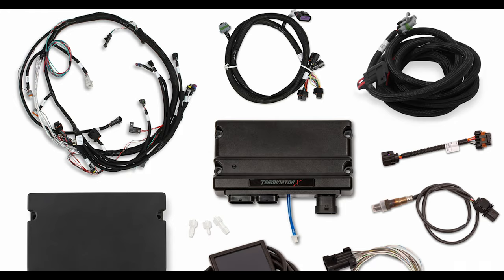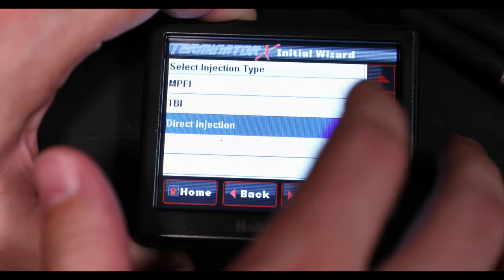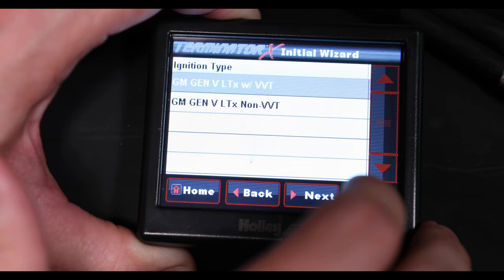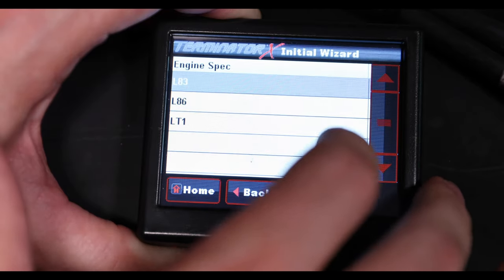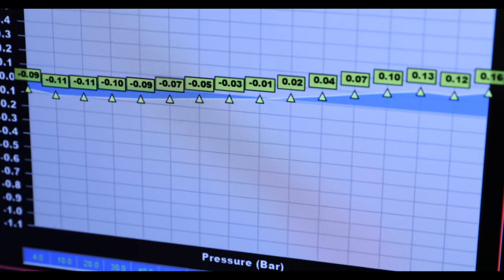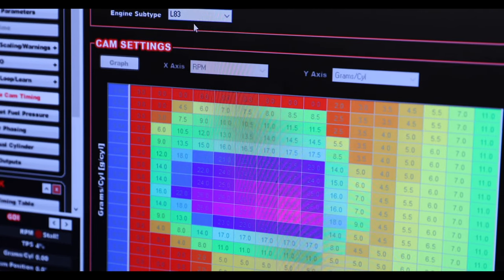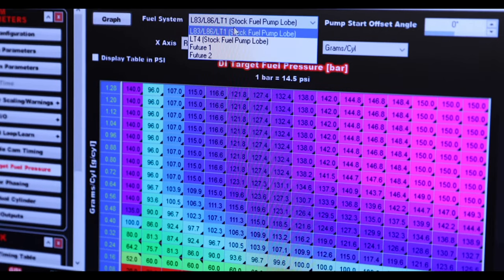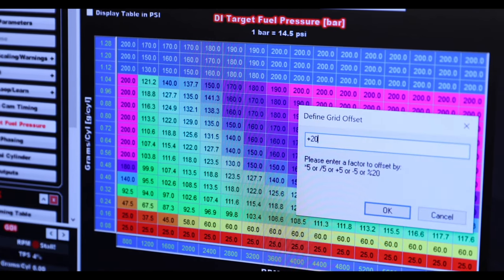Holley Terminator X Gen V LT: Set Up, Variable Cam Control, and Fuel Strategy Overview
Holley’s Gen V LT Terminator X and X Max ECU kits make it simple to drop a late-model LT engine into your hot rod. In this video, Holley EFI expert, Ryan Witte, walks through some of the simple setup steps for a Terminator and outlines all of its incredible self-learning and user-tunable features.